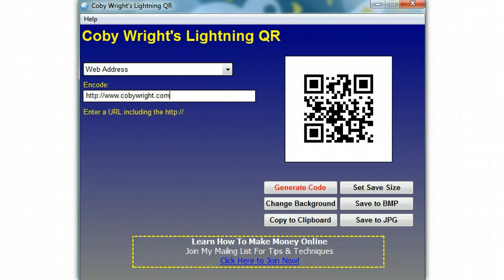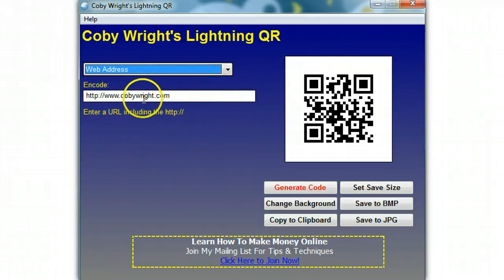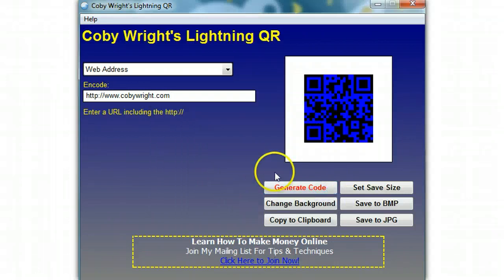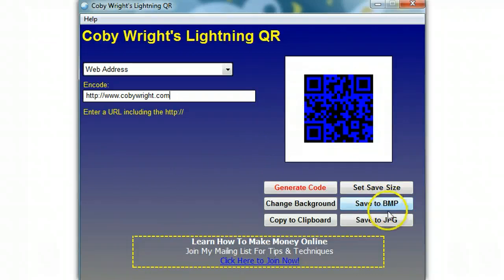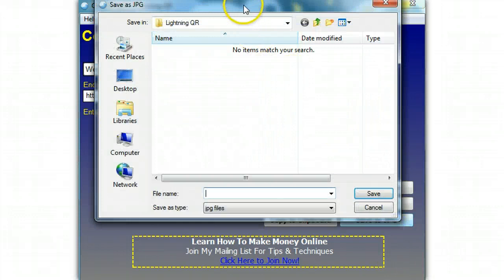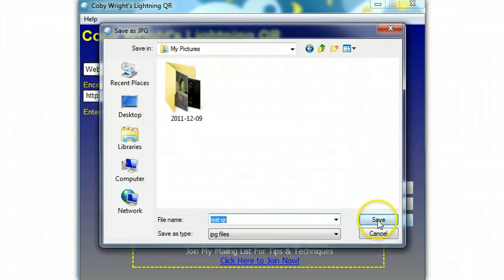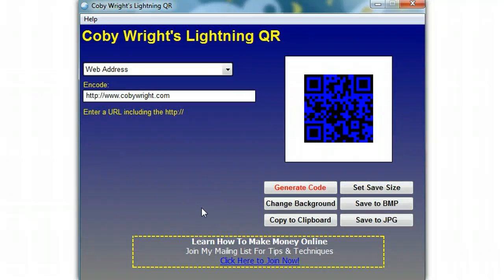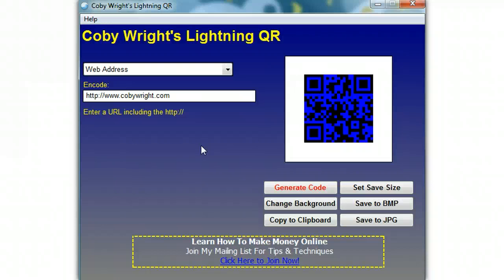How To Save & Use QR Code Using Lightning QR